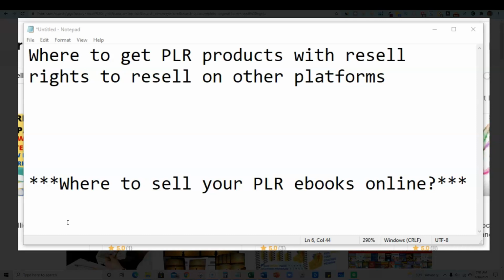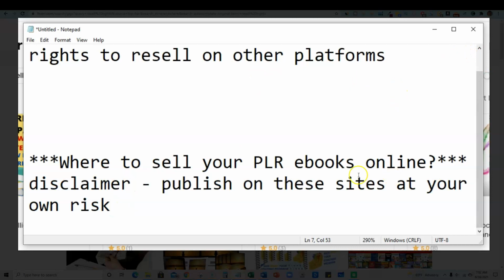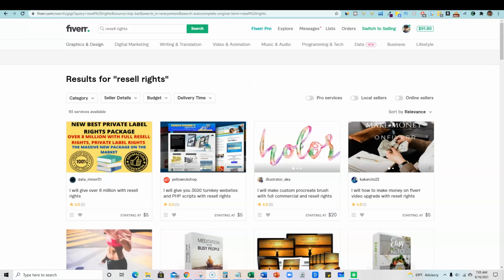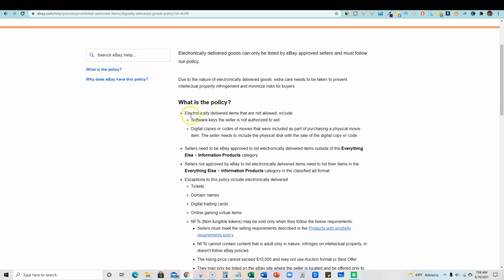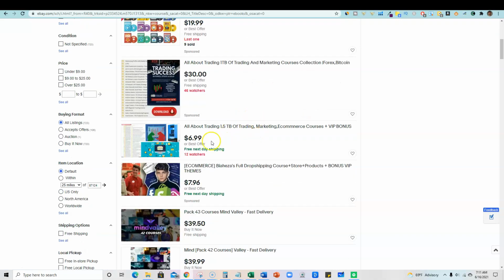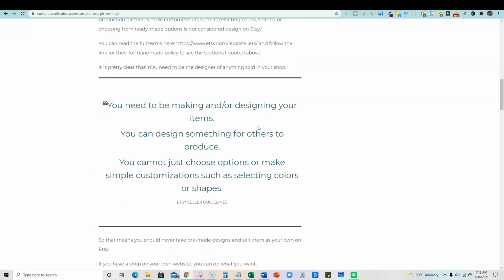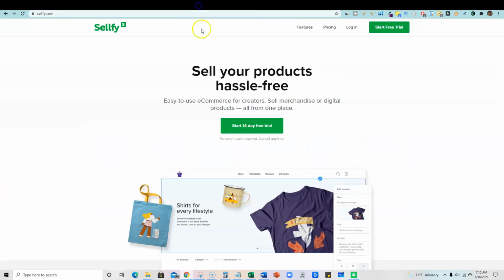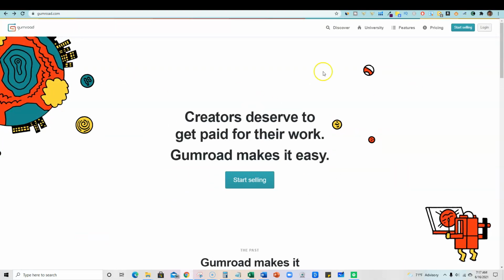Where to sell your PLR eBooks online?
In this video I show you some great platforms that you can use to sell your plr products and plr ebooks online.